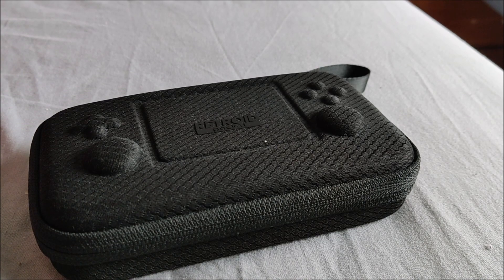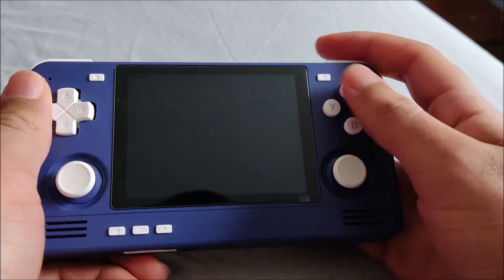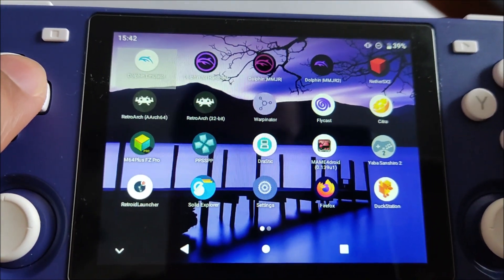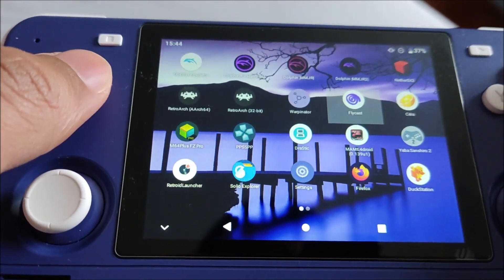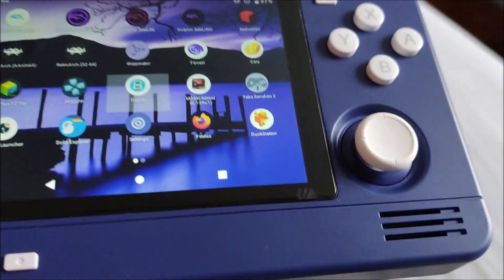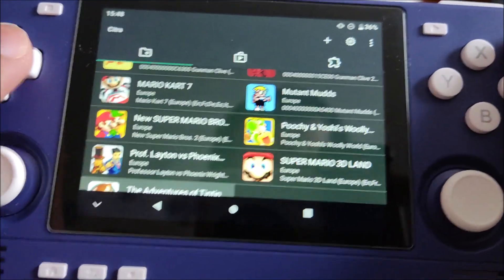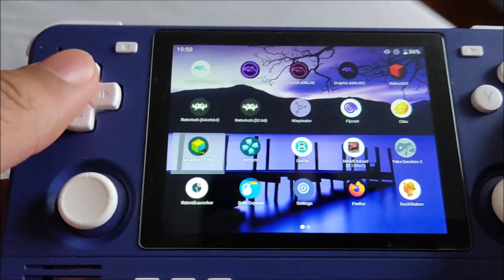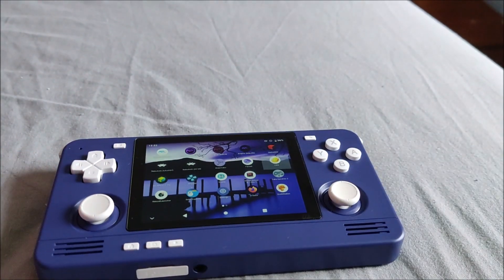What's on my Retroid Pocket 2S!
Apologies for the long wait. I hope you enjoy this video! let me know if you need any help or tips in the comments :)